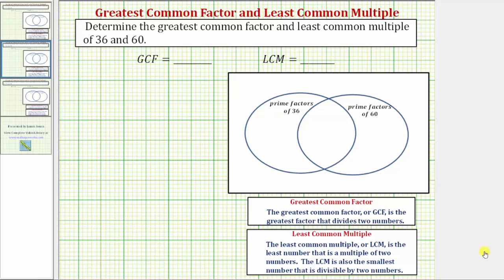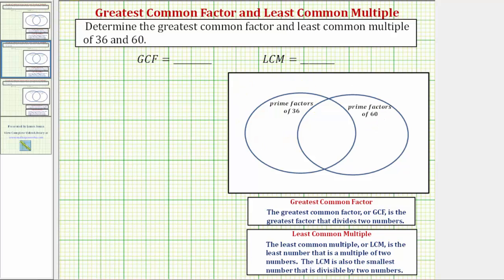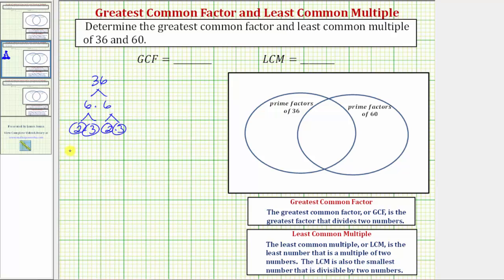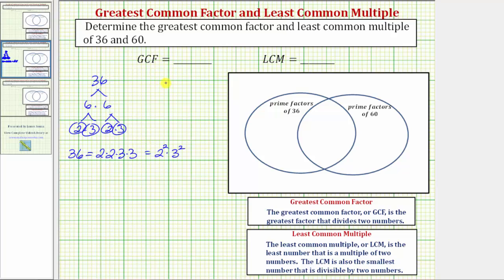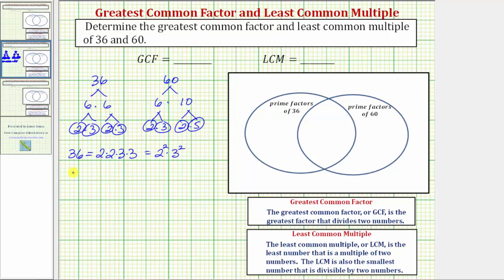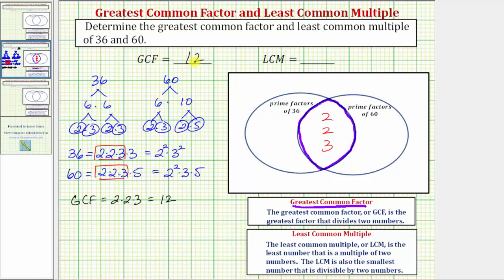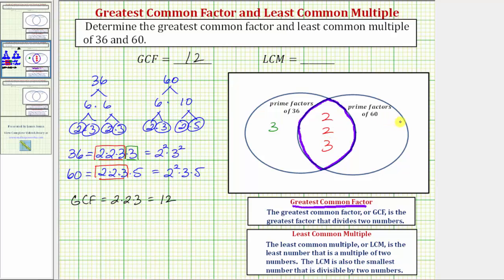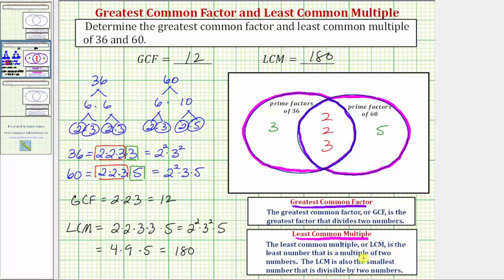Ex 2: Determine the GCF and LCM using Prime Factors and a Venn Diagram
This video explains how to determine the GCF and LCM of two numbers using prime factors and a Venn diagram.